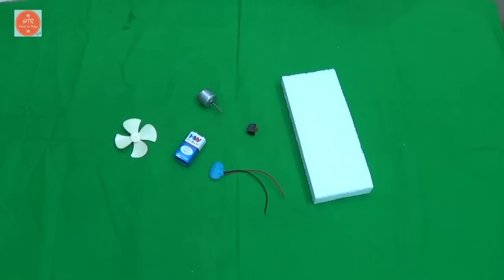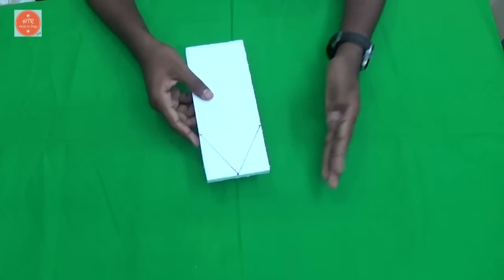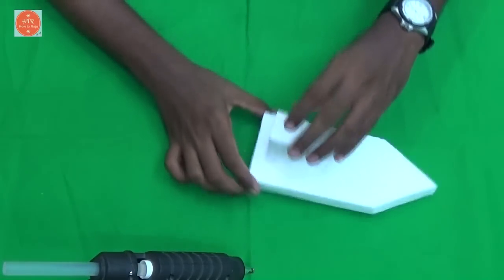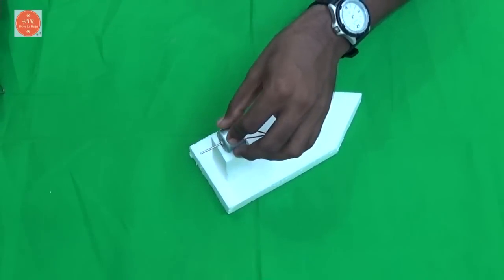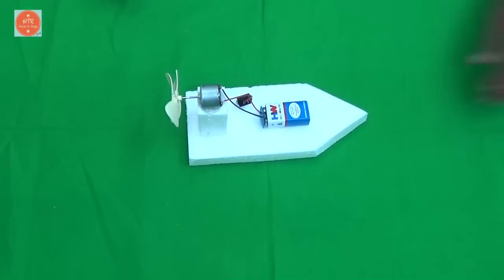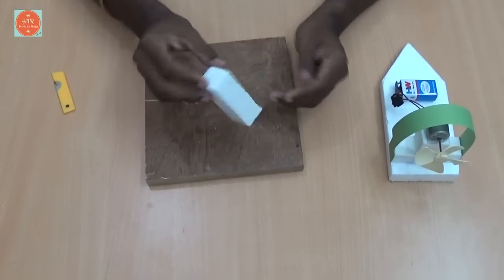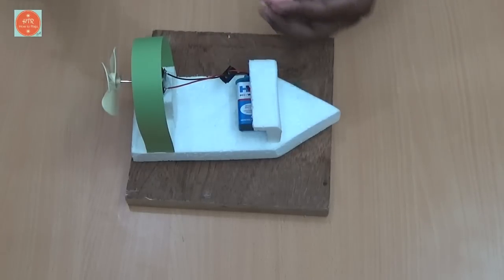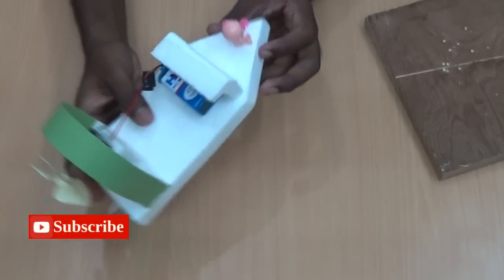How to Make an Electric Toy Hovercraft Boat that Moves Faster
Here i will show that, how to make an electric toy hovercraft boat at home. So this simple video tutorial helps you to make a toy boat easily.